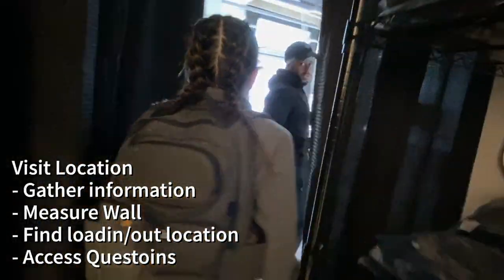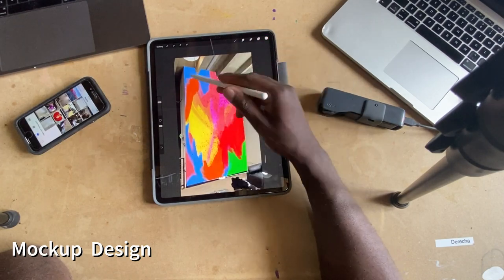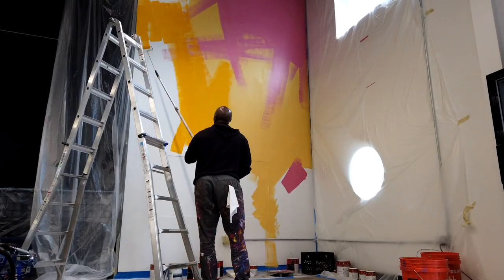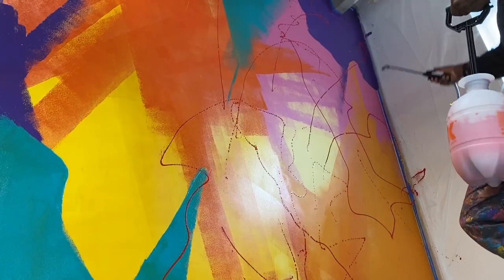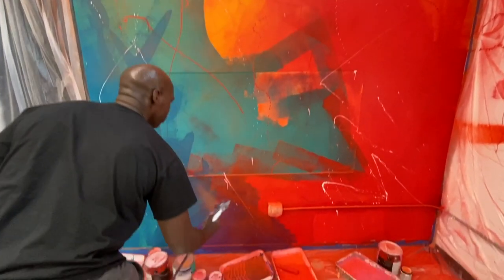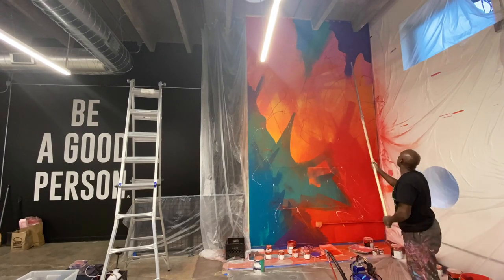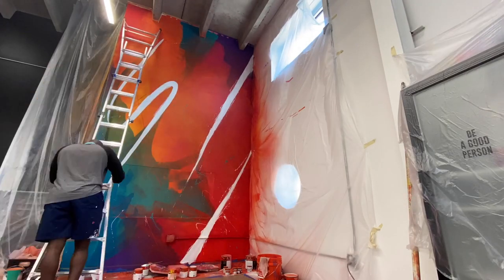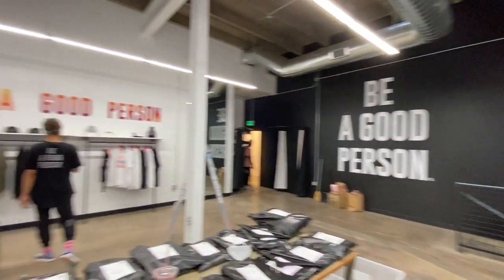How To Paint A Mural Tutorial - An Inside look at the my process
This mural tutorial video is an inside look at the process of how I create my abstract murals. I want to give artists looking to do their own a little insight into the different stages for painting a mural.

00:00 Intro
00:43 Visit Location  for logistics planning
01:04 Measuring wall for logistics
01:20 mockups and design
01:40 prepping space to keep things clean
02:00 Painting and installing
05:14 finishing and prepping
05:40 Outro